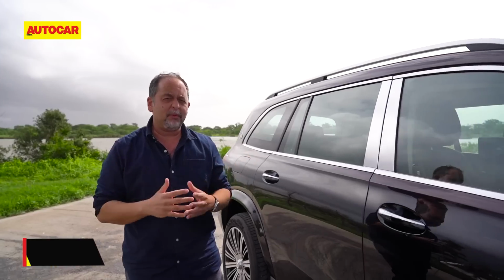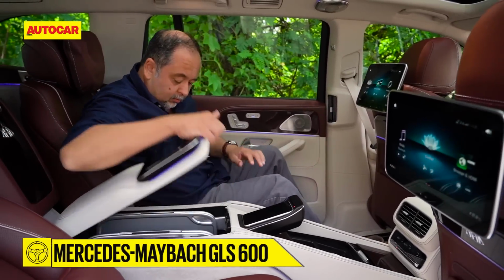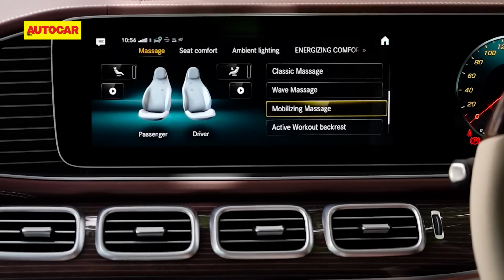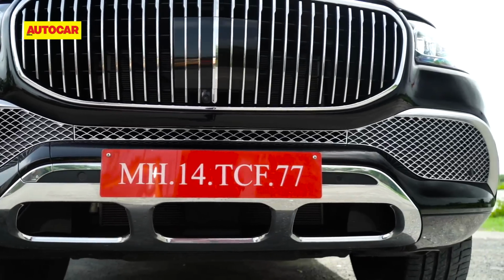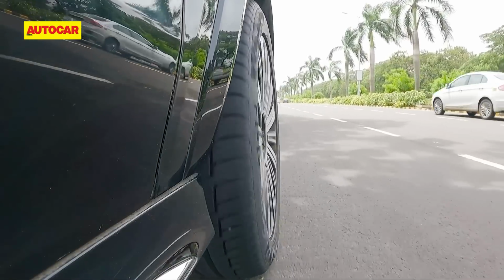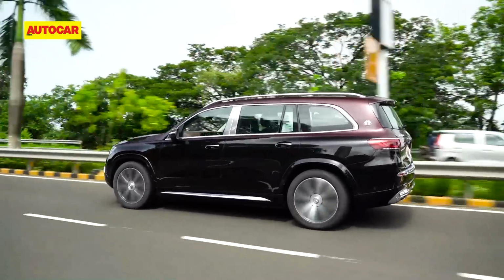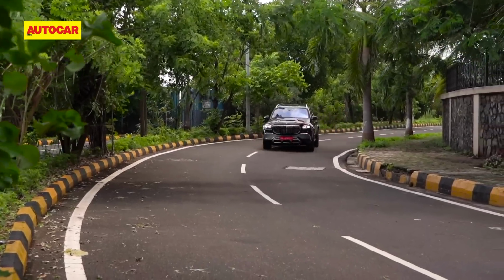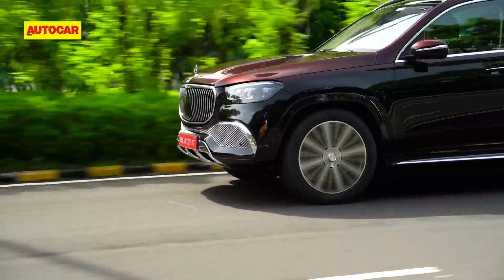Mercedes-Maybach GLS 600 review - Dancing with the star! | First Drive | Autocar India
What better way to celebrate 600 million views than with a review of the Mercedes-Maybach GLS 600! Maybach grandiose meets SUV versatility in the uber-luxury Mercedes-Maybach GLS 600. Shapur Kotwal tells you what makes it so very special.

Camerapersons: Anand Malepu, Pradeep Bhondave